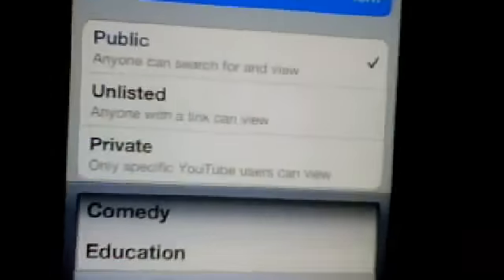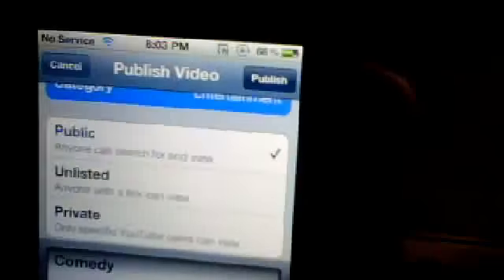How to upload videos from your i phone to youtube !!!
Enjoy and check out the vid i uploaded